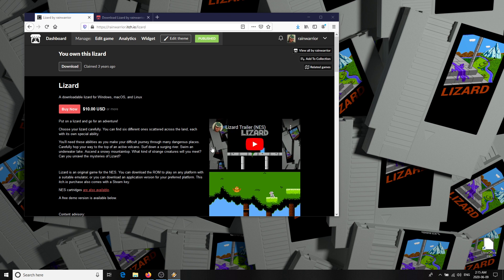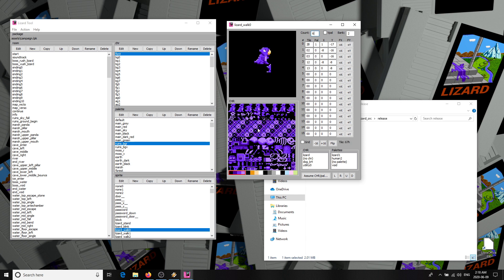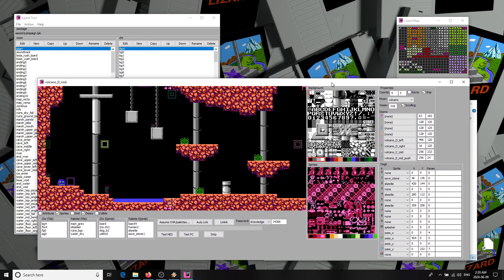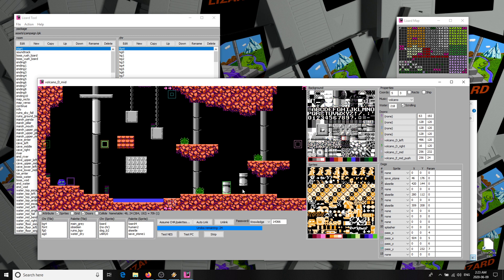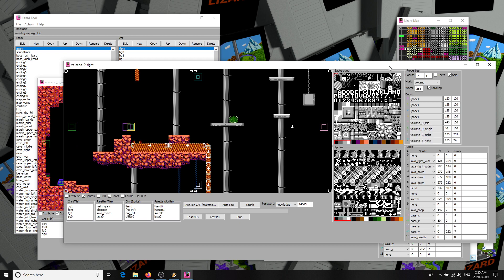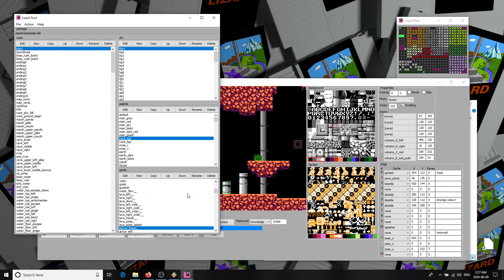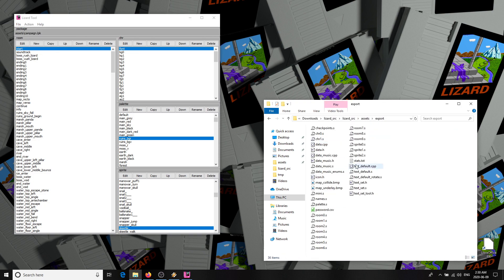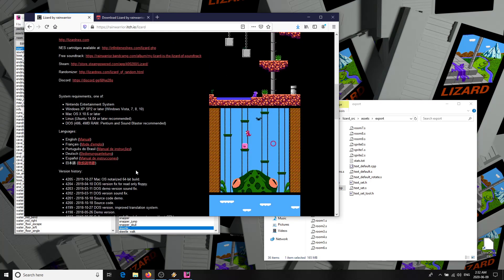The Lizard Tool: making an NES game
A tour of the Lizard Tool that I used to make my NES game Lizard.

Chapters:
00:00 Where to get it
00:35 Opening the tool
01:08 CHR Graphics
01:54 Palettes
02:11 Sprites
04:22 Rooms
07:36 Room Properties
09:32 Dogs
12:45 Testing
13:34 Non-Scrolling Rooms
13:46 Boss Rooms
14:04 Other Tools
15:31 Coda